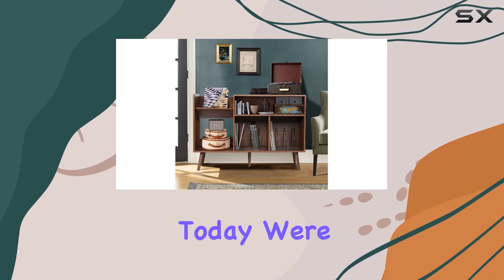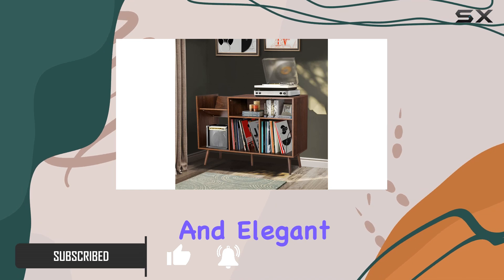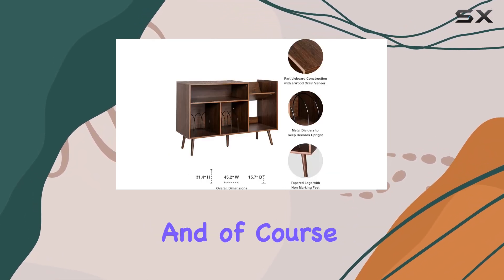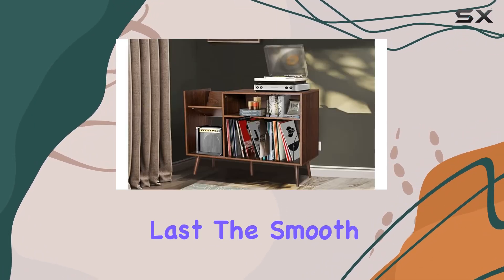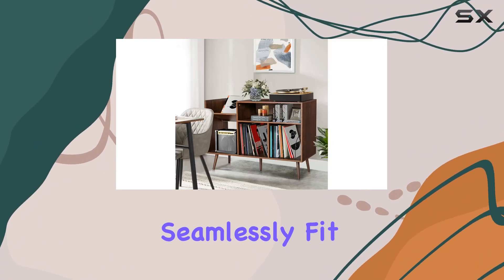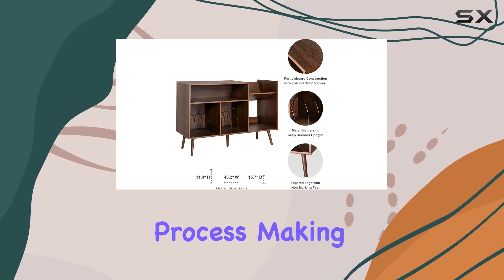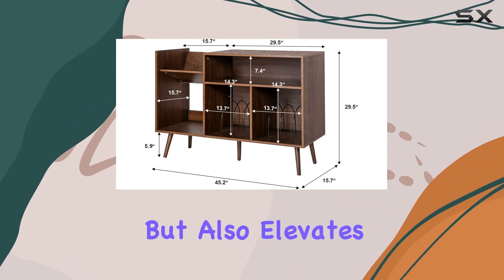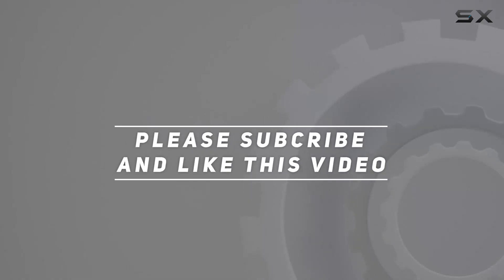Mid-Century Modern Vinyl Record Storage Cabinet Review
0:00 Intro
0:06 Review

Things that we mentioned in this video:
Record Player Stand, Mid-Century : B0BS35BTN2